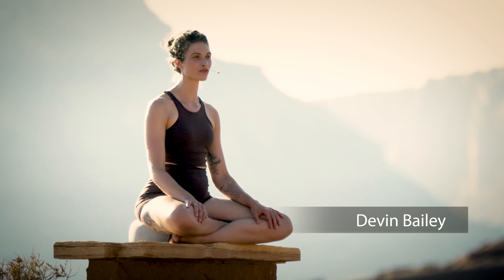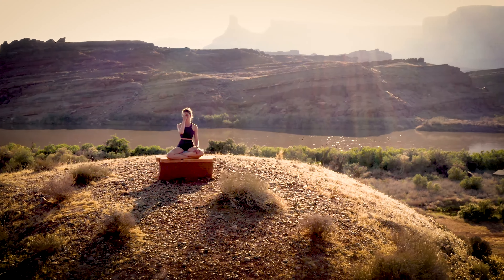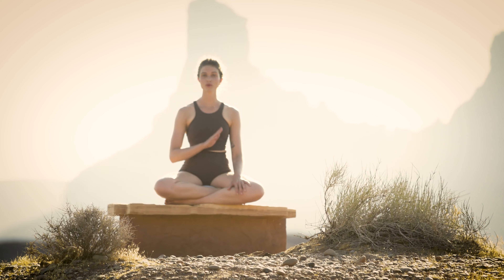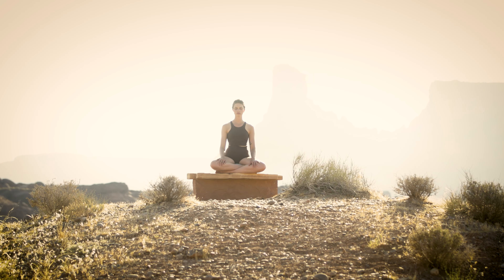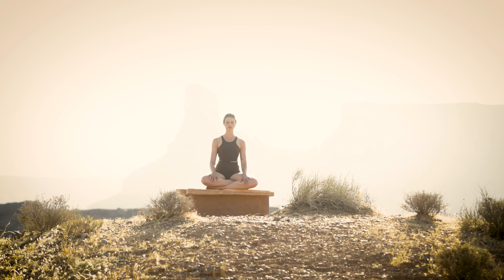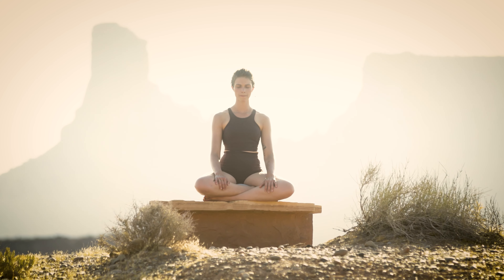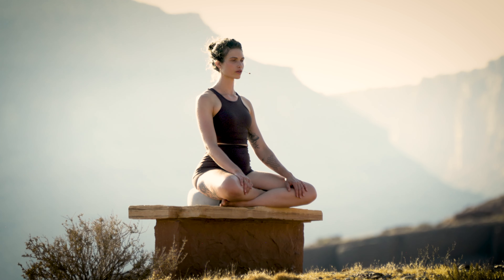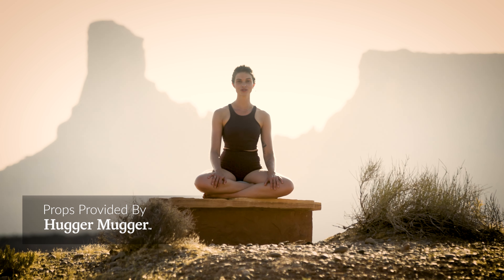Balanced Breathing, Mindful Medi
INSTRUCTOR: DEVIN BAILEY

If you find your mind wandering while you try to meditate, this practice will help you let go of those distracting thoughts and worries. You will begin with a rhythmic breath to balance your body and mind, followed by a short meditation. As thoughts enter your awareness, learn how to recognize those thoughts and then let them go as easily as they have arrived.

Meditation does so much for us on all levels: body, mind and spirit. On a physical level, meditation allows the body to stay stress-free. Mentally, it helps the mind feel peaceful and less attached to the outcome of each individual task we undertake. Spiritually, this practice takes us beyond the mind, where a whole inner universe awaits us. The possibilities are endless.

We hope this online guided meditation helps you feel more balanced. Let us know how it goes by leaving a comment above.

Recommended Props: bolster or meditation cushion